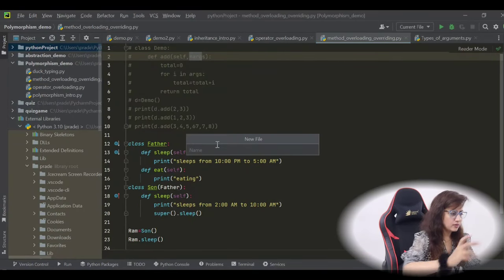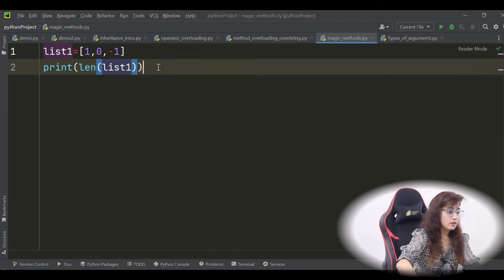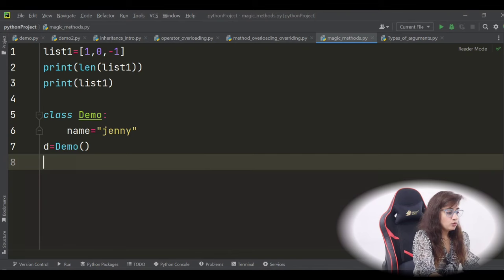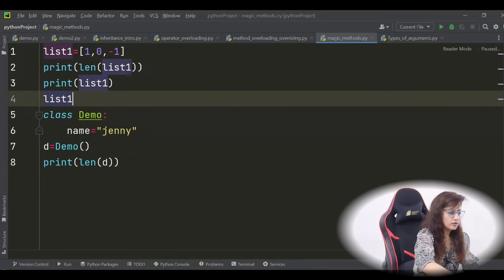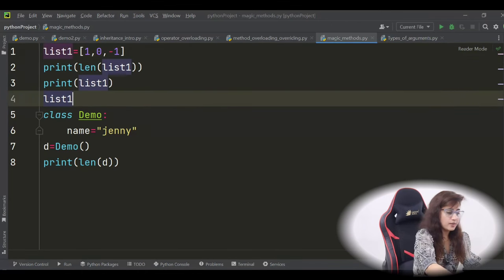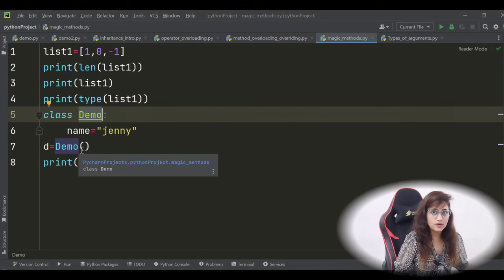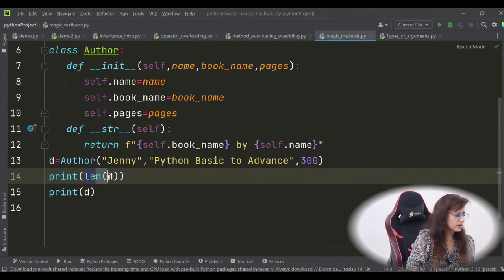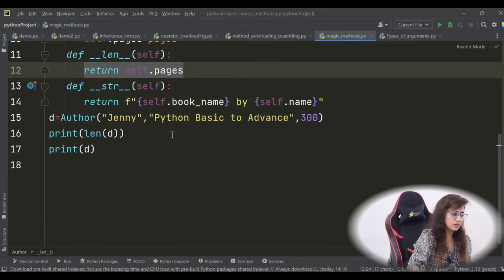Magic/Dunder Methods in Python | Python Tutorials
In this lecture we will learn:
- What are Magic/Dunder Methods in Python?
- Why we use Dunder Methods/ Need of Dunder Methods
- How to use Dunder Methods?